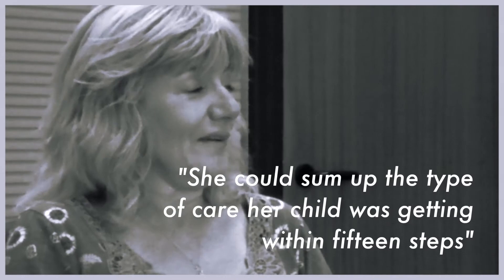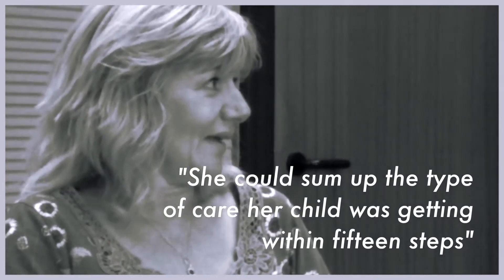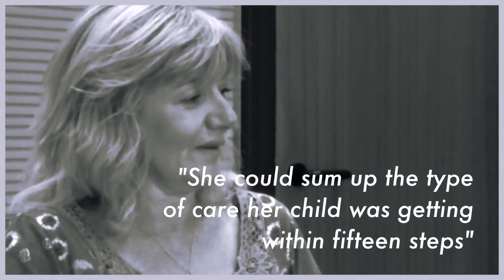The 15 Steps Challenge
Quality from a patient's perspective - Part of the Productiver Care resources.